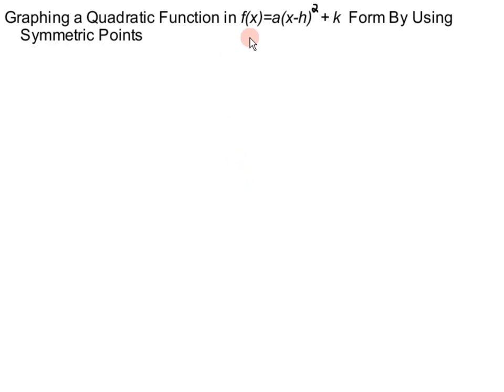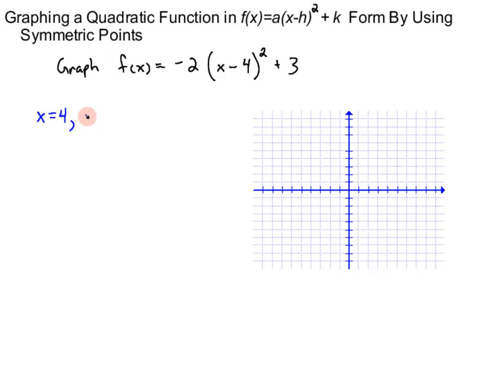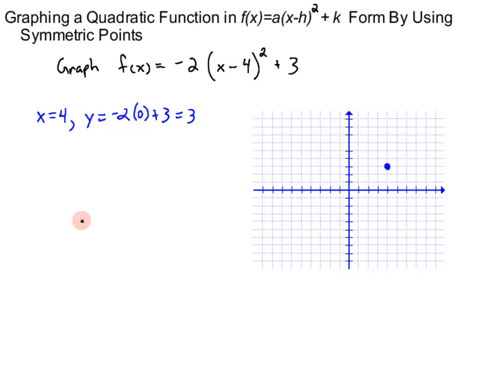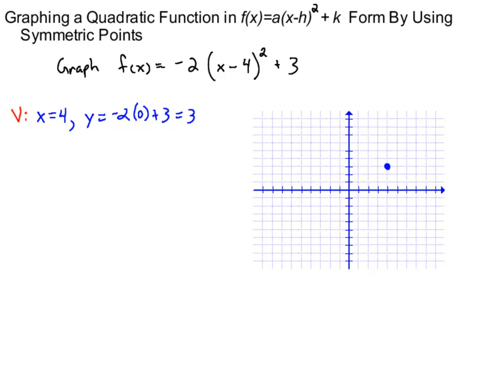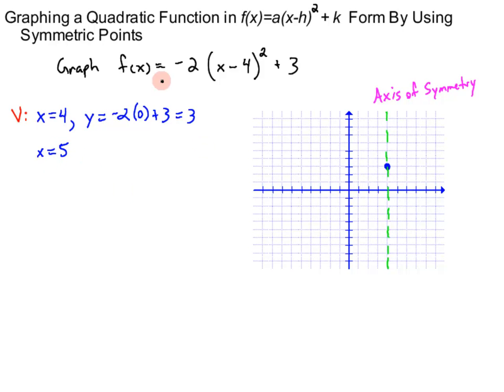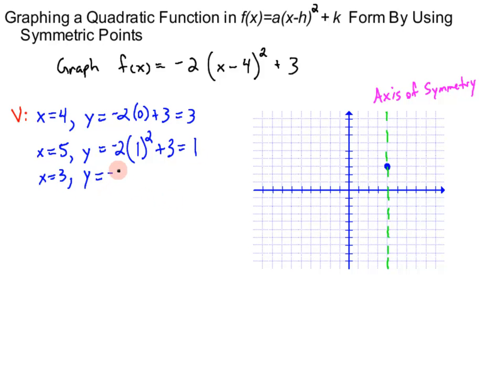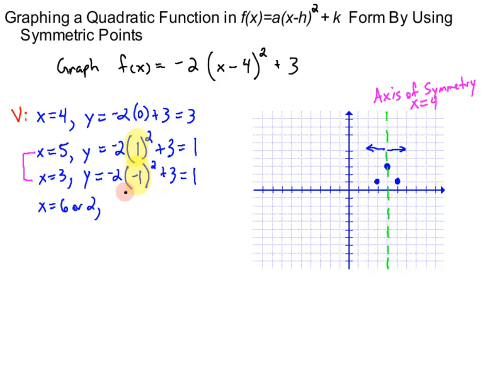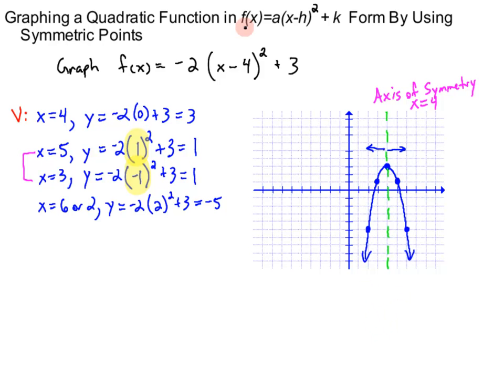College Algebra - Section 3.1 - Video 2 - Graphing a Quadratic Function in vertex form